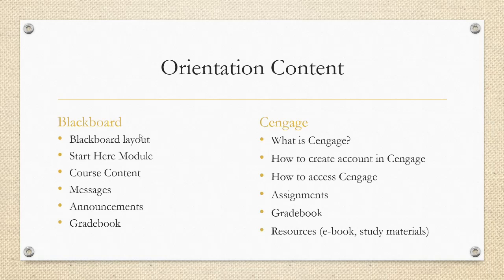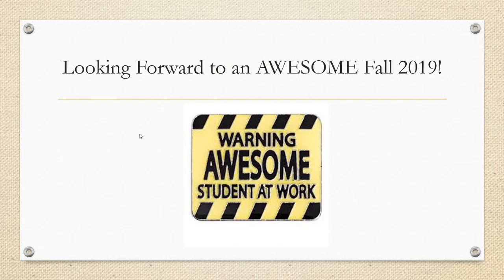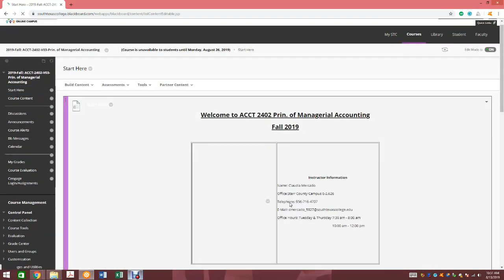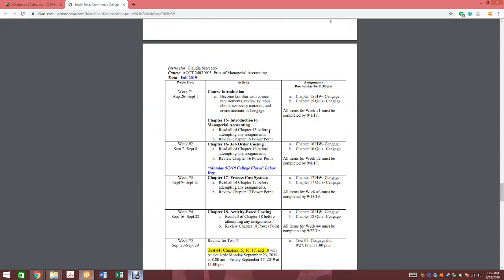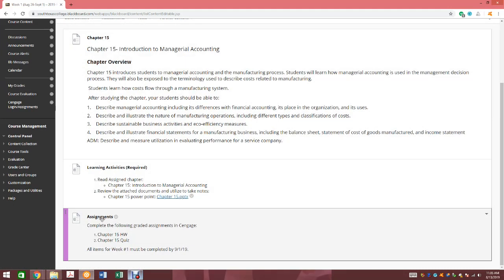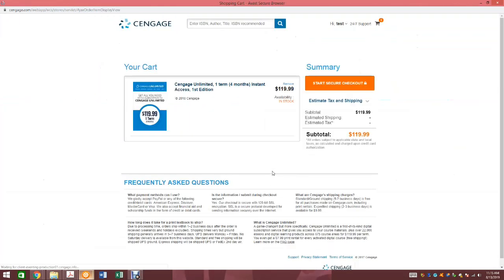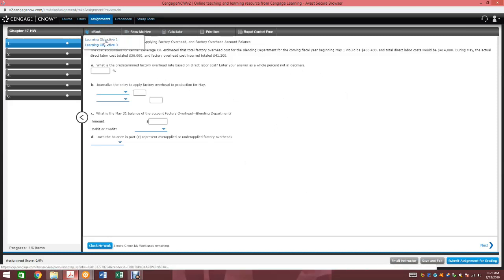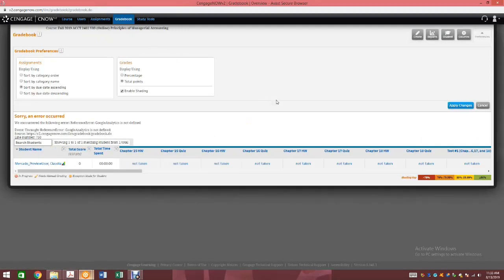Fall 2019 Orientation for Online Courses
Orientation for Fall 2019 online courses Blackboard &amp; Cengage.